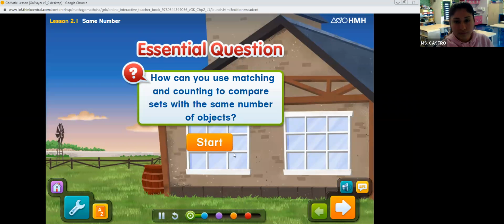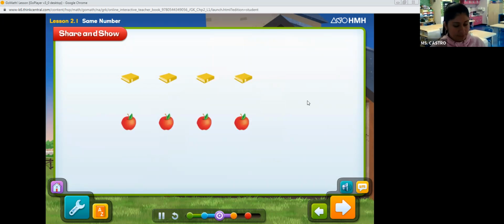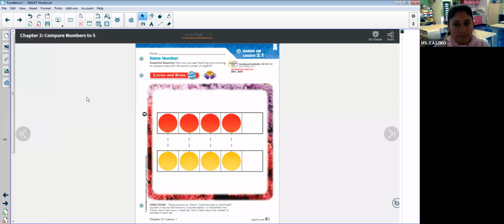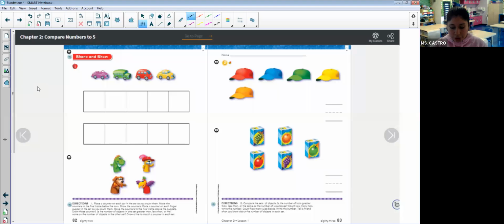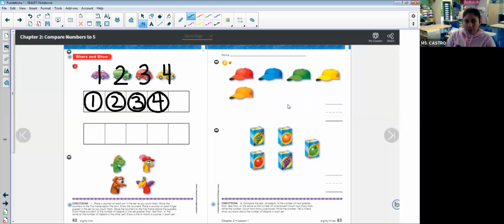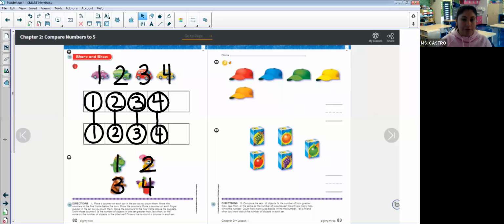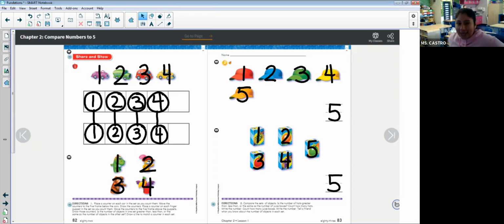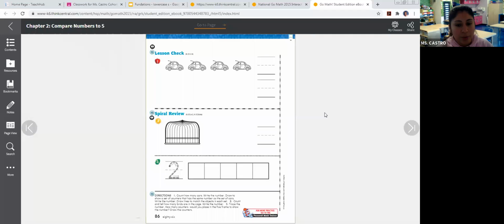Go Math Lesson 2.1